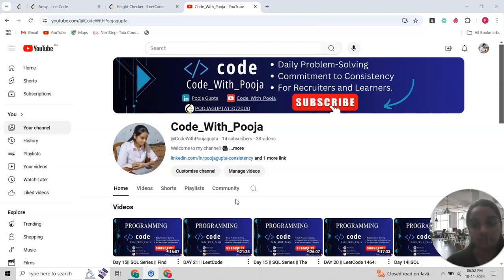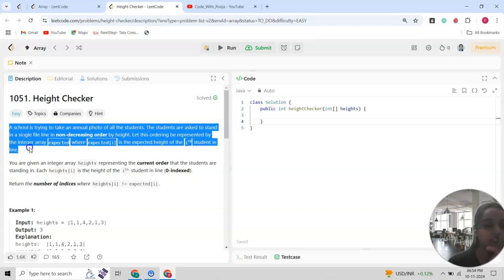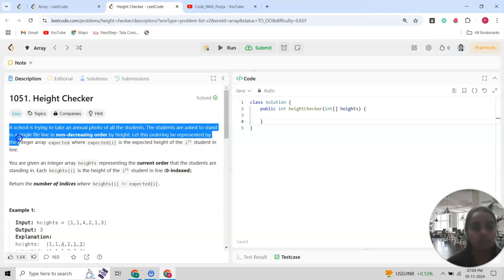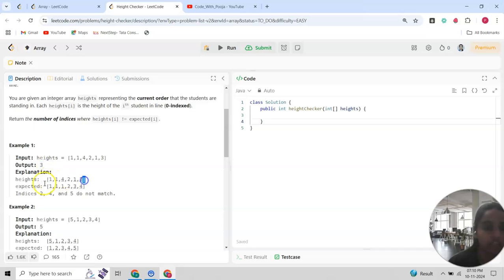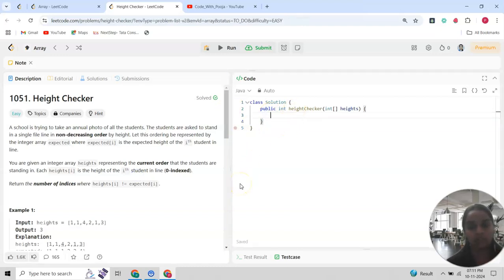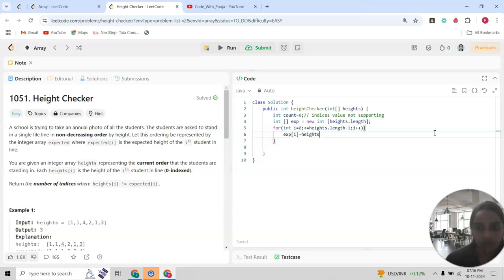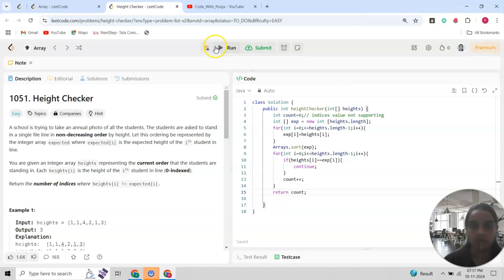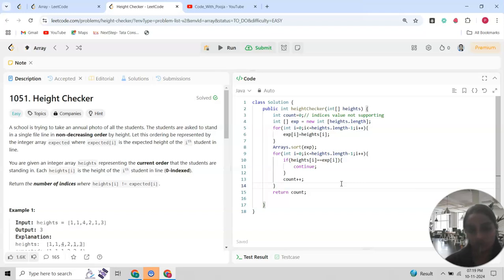DAY 22 || LeetCode: 1051 Height Checker || Java Solution Explained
Welcome to *Code_With_Pooja*! Today, we’ll solve the LeetCode problem **1051. Height Checker**, a common and beginner-friendly array question. In this video, I'll walk you through the problem step-by-step, using a simple Java solution.

### 📝 Problem Summary
In this problem, we’re given an array `heights` representing the current order of students in line. Our goal is to count the indices where the current order doesn’t match the expected sorted order. For example:

**Example:**
```java
Input: heights = [1,1,4,2,1,3]
Output: 3
Explanation: [1,1,4,2,1,3] vs [1,1,1,2,3,4] - Mismatches at indices 2, 4, 5

### 🔍 Solution Explanation
We’ll start by:
1. Copying the original array to a new `expected` array.
2. Sorting `expected` to determine the ideal order.
3. Comparing `heights` with `expected` and counting the indices where they don’t match.

**Code Snippet:**
```java
public int heightChecker(int[] heights) {
    int count = 0;
    int[] expected = Arrays.copyOf(heights, heights.length);
    Arrays.sort(expected);
    for (int i = 0; i less heights.length; i++) {
        if (heights[i] != expected[i]) {
            count++;

### 💡 Key Concepts
- **Sorting arrays** to determine the expected order.
- **Looping and comparison** to count mismatched indices.

### 📚 Topics Covered:
- Arrays in Java
- Sorting and Comparison Logic

Don't forget to check out other array, stack, and linked list problems on this channel. Happy Coding!